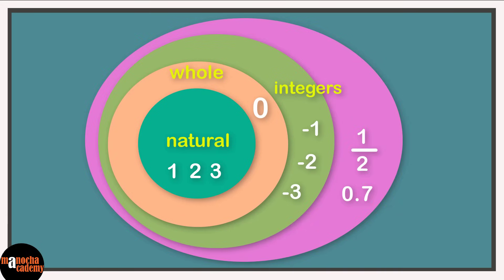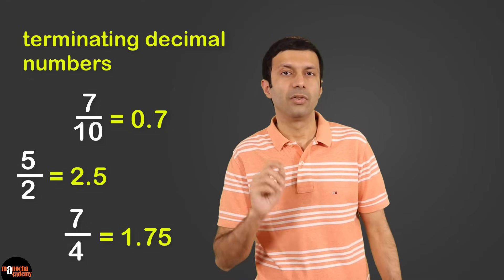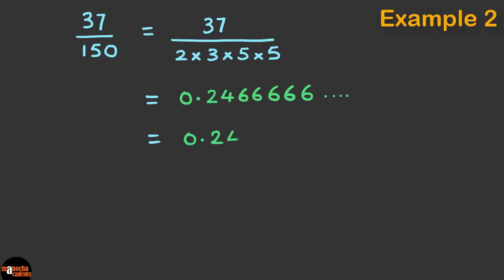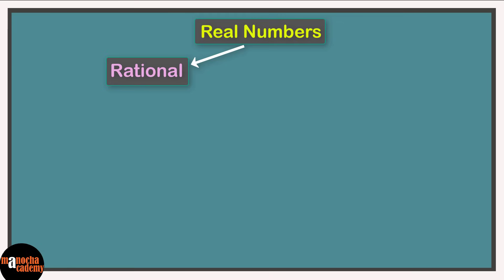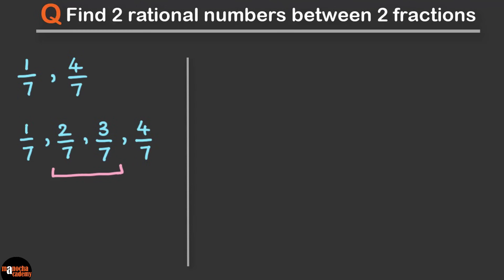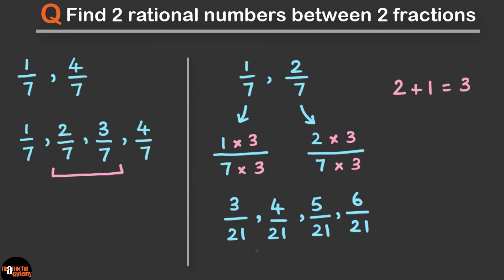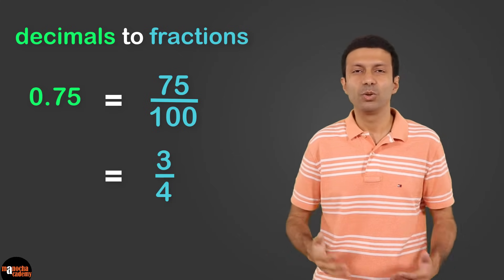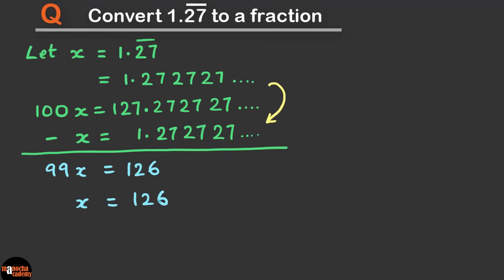Rational Numbers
Rational Numbers : Made EASY !!

Let's explore Rational Numbers, which are a part of Real Numbers! We cover Natural Numbers, Whole Numbers, Integers and Non-Integers: Fractions and Decimals. Terminating and Non-Terminating (Recurring) Decimals are discussed. We also look at the Number Line.